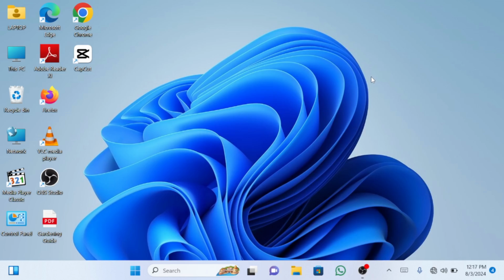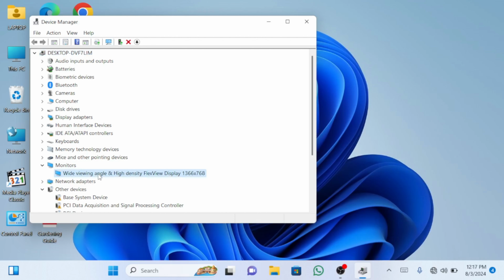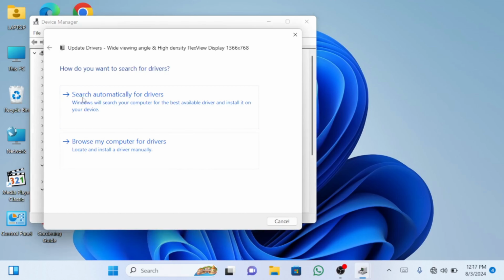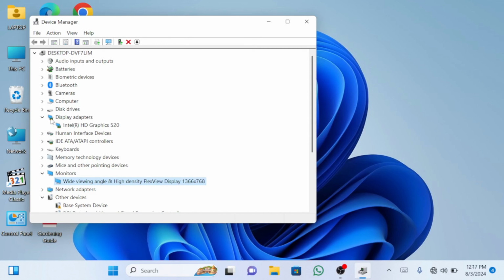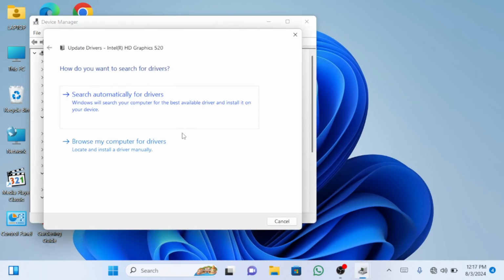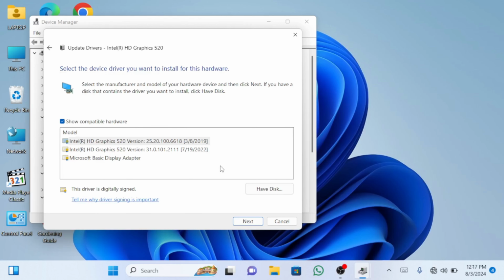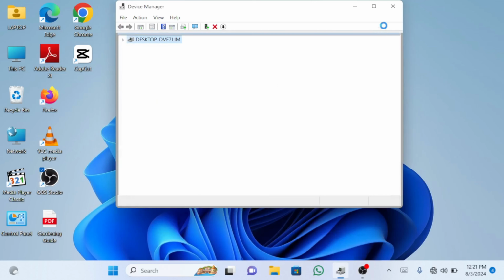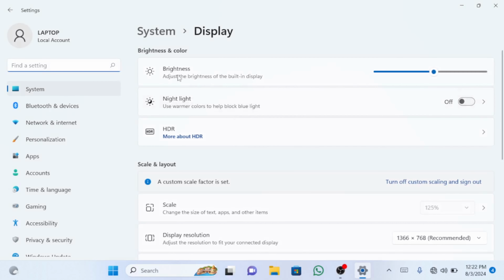Brightness Not Working in Windows 11 - How to FIX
If You are Looking for a Video on windows 11 brightness not working, here it is. In this Video I Will Guide You on how to fix brightness not working in windows 11. Be Sure to Watch the Video Through the Very End. You Will Easily Learn how to fix windows 11 brightness control not working issue. Thanks

Learn How to Fix Brightness Not Working in Windows 11:-

1. Right-click the Windows icon, then select Device Manager.

2. Expand "Monitors," then "Integrated Monitor," enable it, and update the driver.

3. Expand "Display Adapters," then "Graphics adapter," update the driver, browse my computer, choose "Let me pick from a list," and install the best driver.

4. Right-click on the desktop, then select Display settings and adjust the brightness slider.                                                                                                                                                                                                                                        So that's how to solve windows 11 brightness not working.